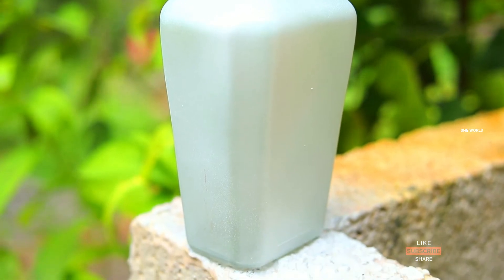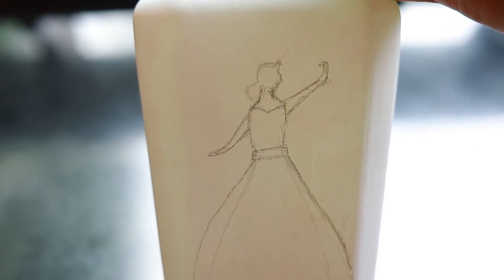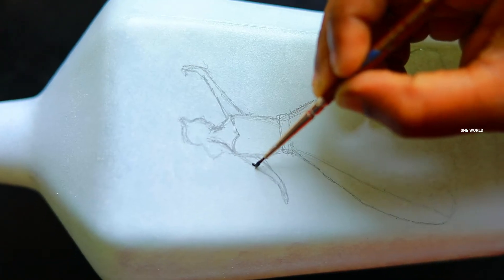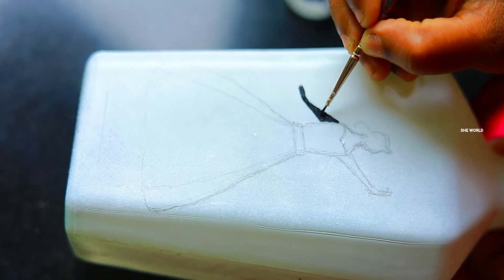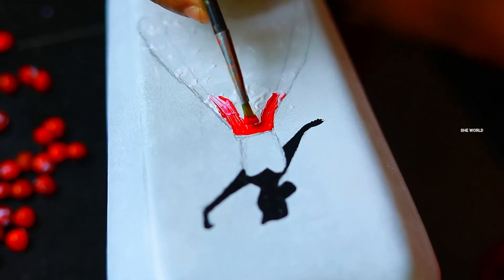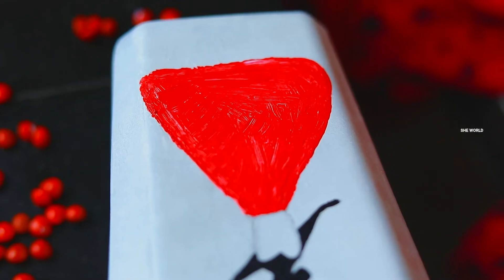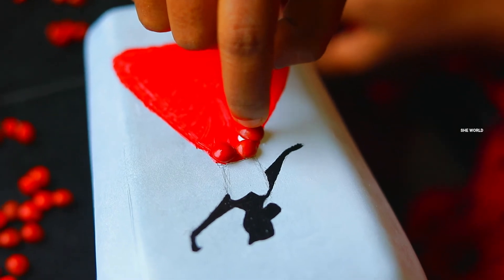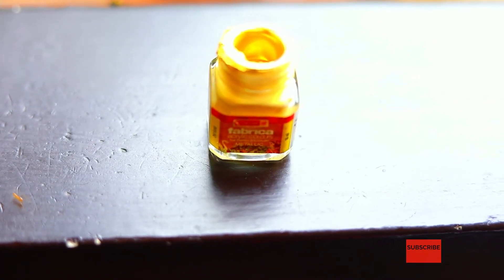How to make bottle art with manjadikkuru(red seeds). മഞ്ചാടിക്കുരുകൊണ്ട് ബോട്ടിൽ ആർട്ട് ചെയ്താലോ?🎨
Hi friends
This video is all about how to make bottle art using manjadikkuru(red seeds).